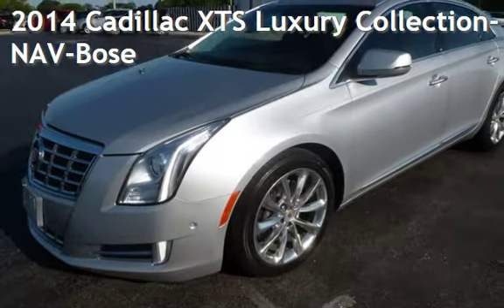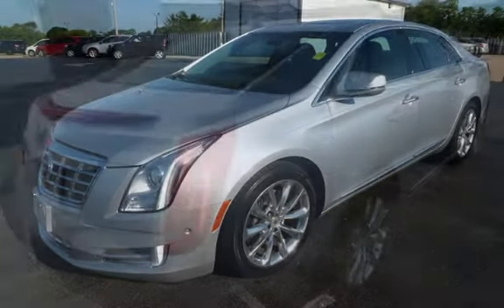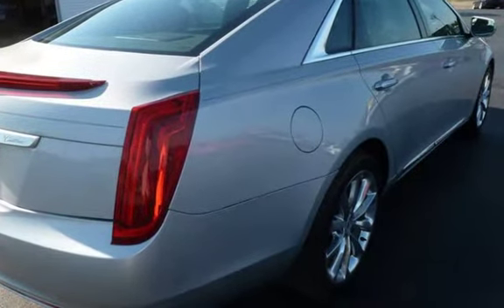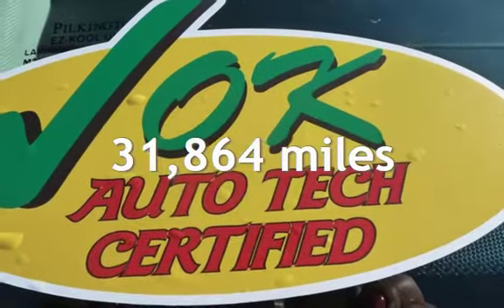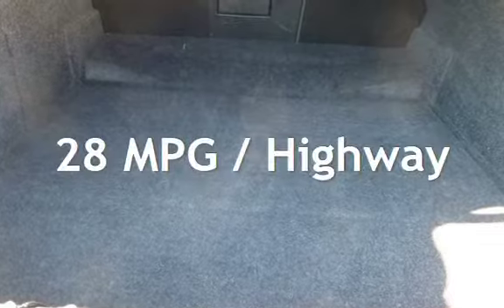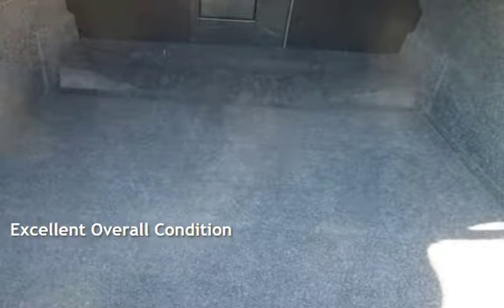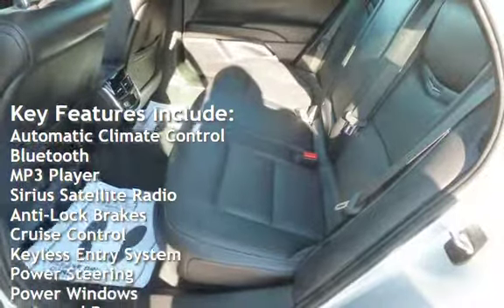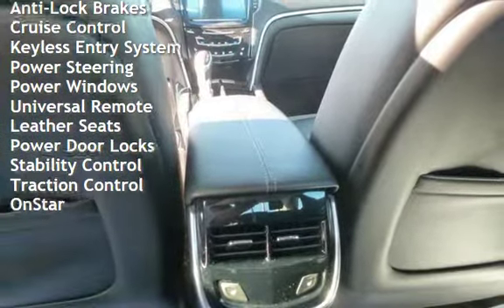2014 Cadillac XTS Luxury Collection-NAV-Bose for sale in QUINCY, IL